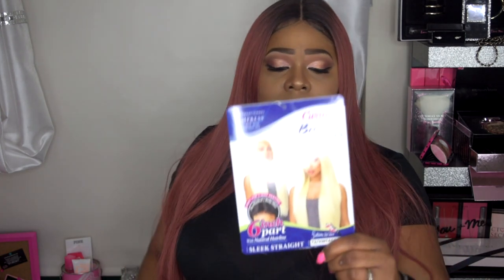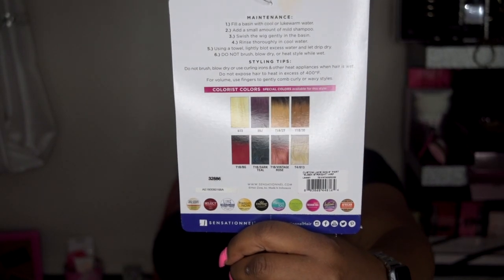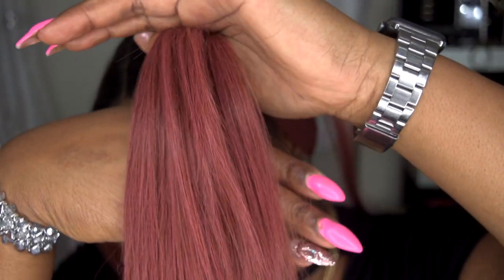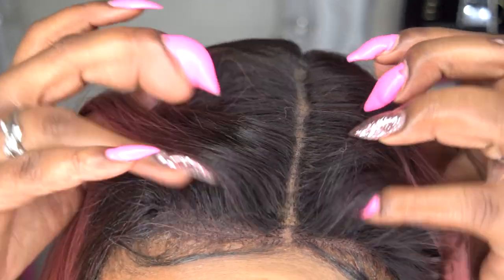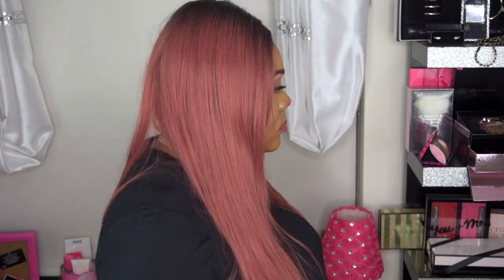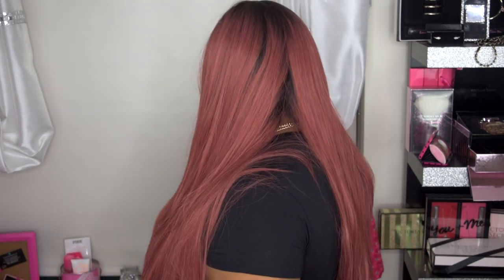LONG Sleek Straight and SENSATIONNEL-ly Slaying this wig! Ft. BlackHairspray.com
👋🏽 VB's, I'm bringing you this long sexy rose gold slay. Video features stock card, close up, 360 view and my opinion.

Link to purchase:
Sensationnel Empress Custom Boutique Bundles 6" Part Synthetic Lace Front Wig – Sleek Straight